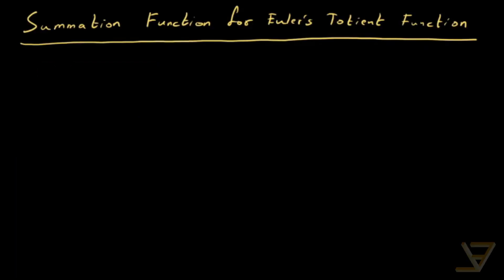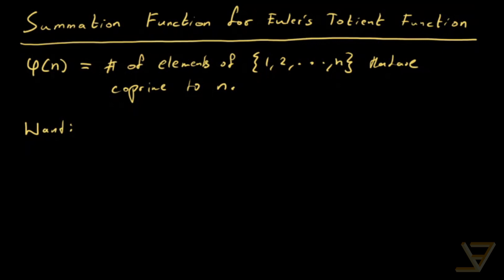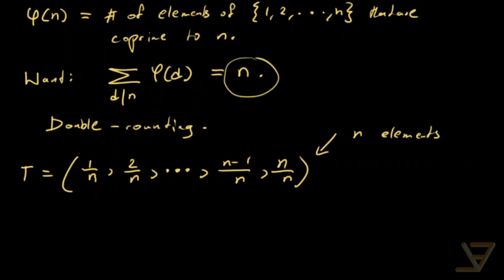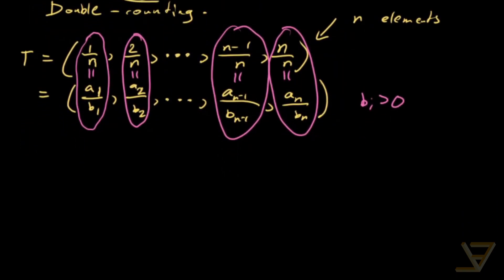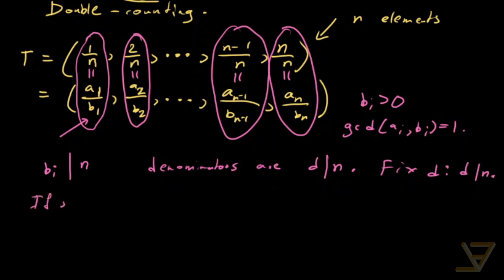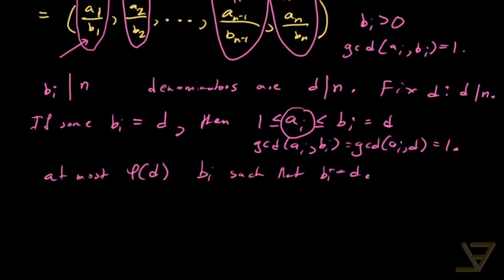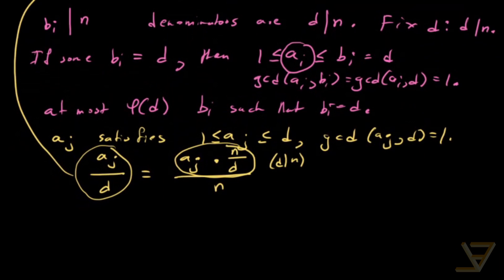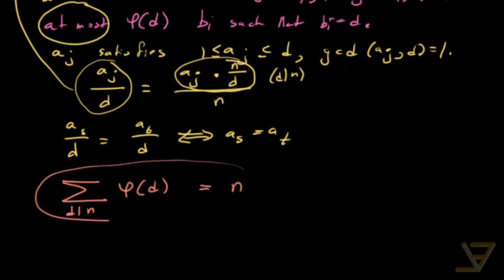Summation Function for Euler's Totient Function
What do we get if we fix a positive integer, and take the sum of Euler's totient function applied to each positive divisor of the original integer? Incredibly, it returns the original integer. This means that the summation function of Euler's totient function is the identitiy function. We prove this fact using an out-of-the-blue double counting argument.